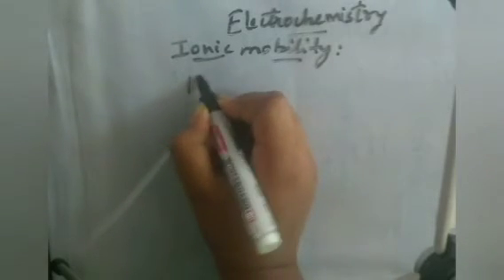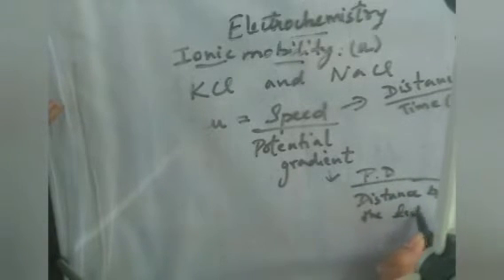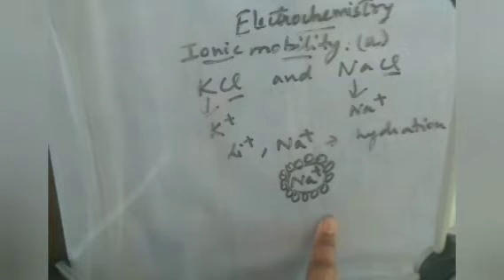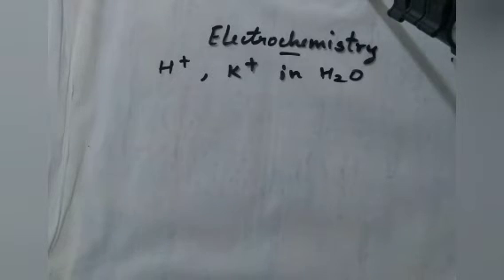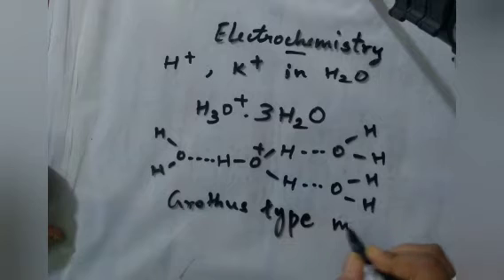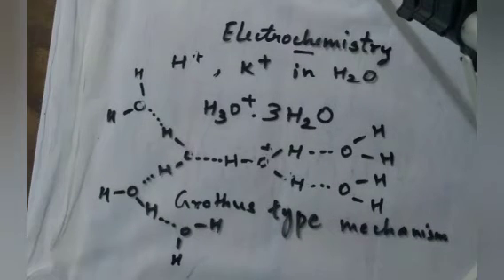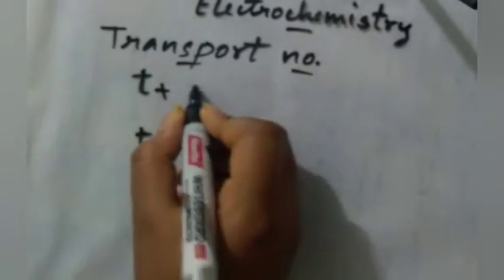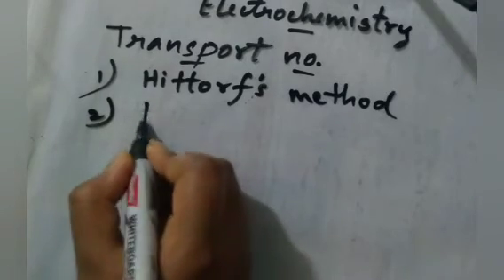Electrochemistry - 3 Ionic mobility transport no. and Kohlraush law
In this video we shall discuss about Ionic mobility transport no. and Kohlraush law. This will help you in solving problems for csir- net and other competitive exams.